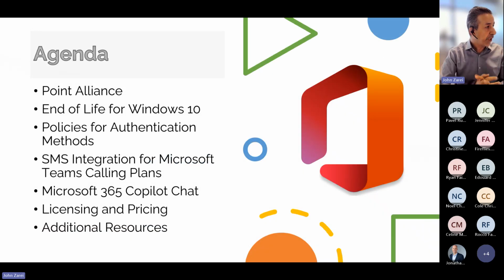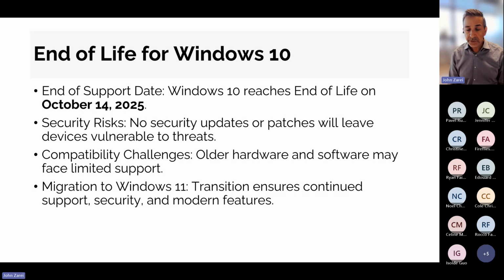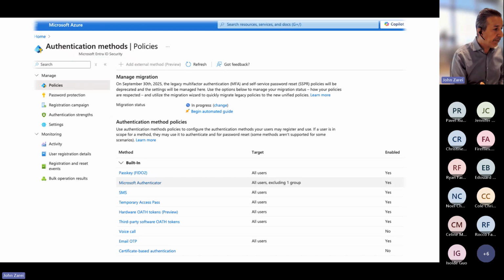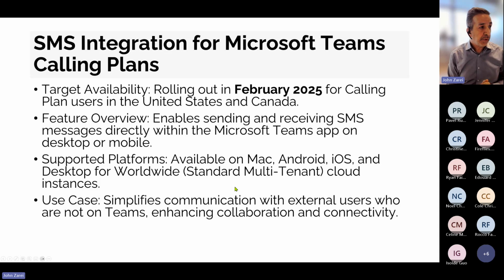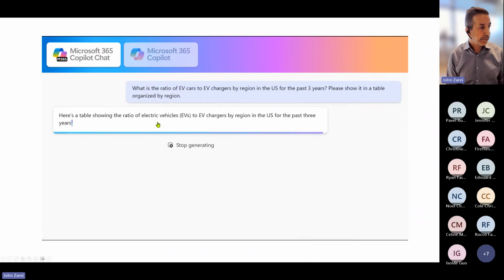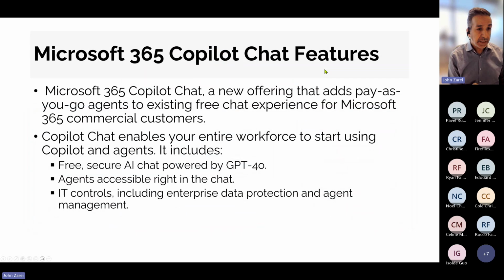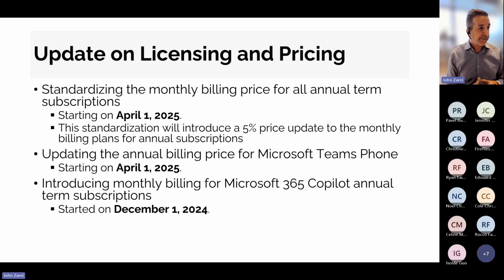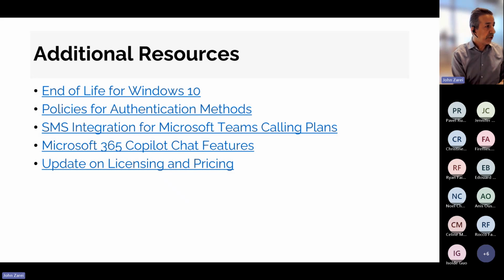Microsoft 365 Administration & Security: What’s New in 2025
Discover the latest features and updates in Microsoft 365 administration and security for 2025! In this insightful session, we'll explore new tools, strategies, and best practices to help you stay ahead of the curve.

Key Highlights:
✅ Enhanced administration tools for improved productivity
✅ Cutting-edge security features to protect your organization
✅ Expert tips on leveraging Microsoft 365 for success

Stay informed and ensure your organization is prepared for the year ahead. Watch now and take your Microsoft 365 expertise to the next level!